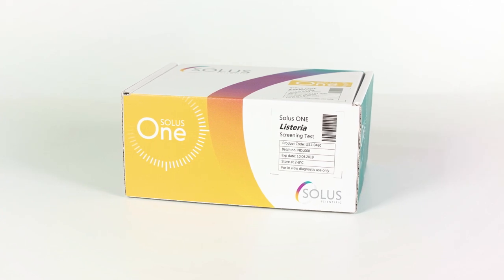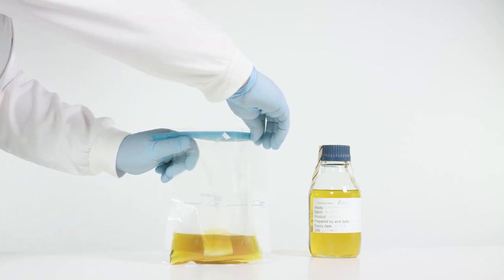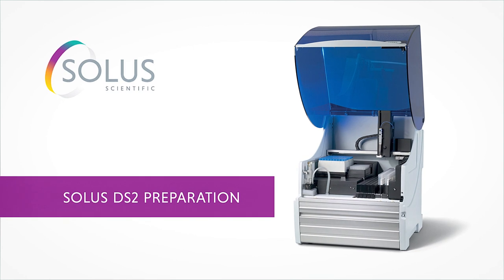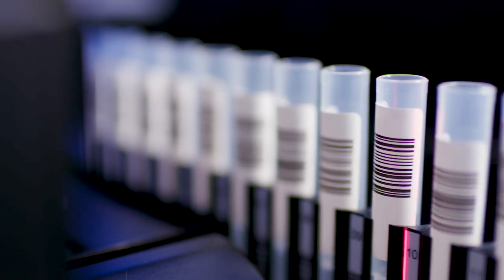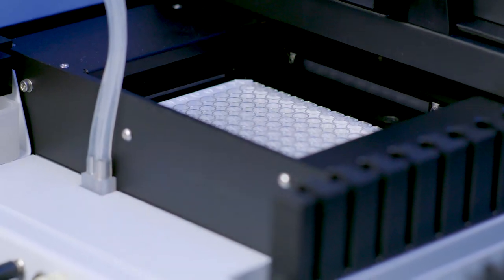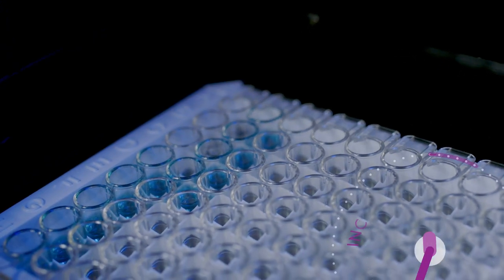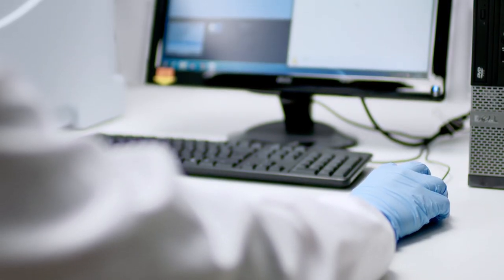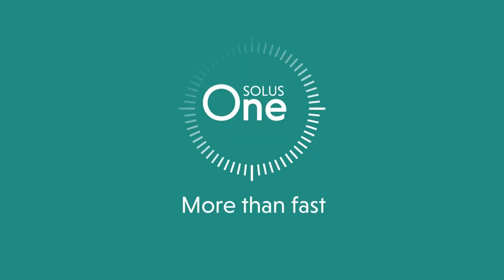Solus One Listeria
Introducing Solus One Listeria
A highly efficient assay for the next day detection of Listeria spp. in environmental samples.
Solus One Listeria provides a negative or a presumptive positive result from a single enrichment step in under 25 hours.
Solus One Listeria is part of our pathogen systems range, which comprise of specifically designed immunoassay kits, dedicated selective enrichment media and automated liquid handling.